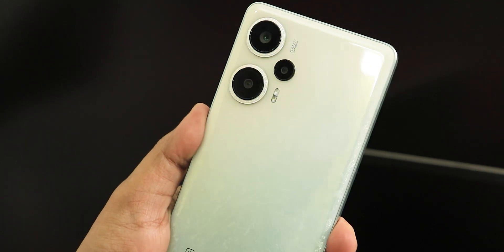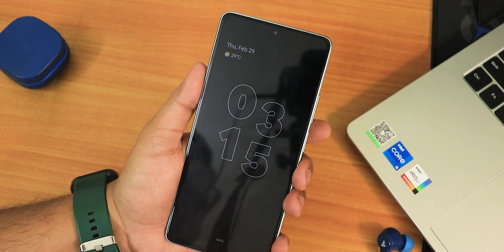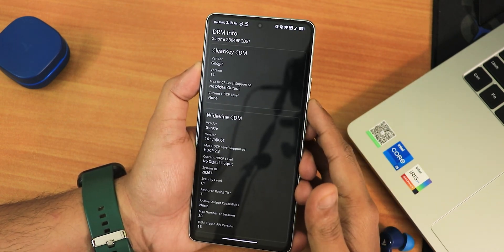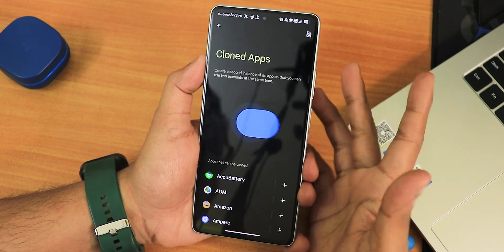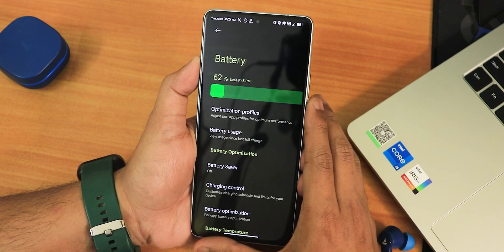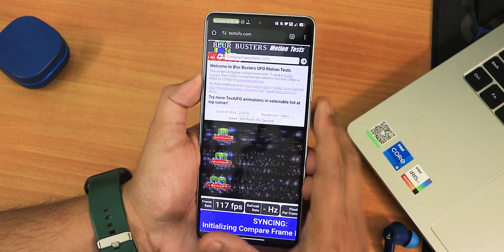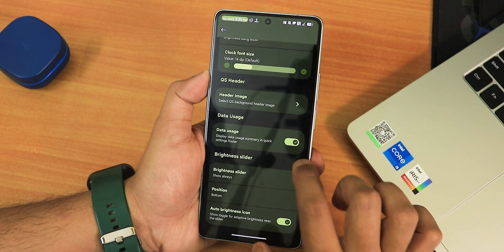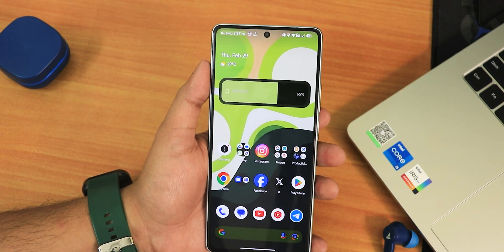ProjectElixir v4.1 On POCO F5! Super Stable [23/02/2024 Build]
Note: There's no separate paid build.
All the paid features can be enabled after you donate to the team.

UPI: ktntech@sbi

Timestamps:

0:00 Intro
0:10 Build Info, About & System
2:53 Stock Launcher, QS Panel, Walls & Styles
4:38 Basic Certifications & Sensors
5:05 Leica Camera v5, Samples
5:54 Misc Settings Stuff
7:01 Display & Sound Settings
8:48 Battery Life & Settings, Charging Speed
10:07 Security, FP & FaceUnlock Speed etc.
11:30 UI Performance & Benchmarks
12:28 Essence (Customizations)
15:23 A missing feature & Conclusions